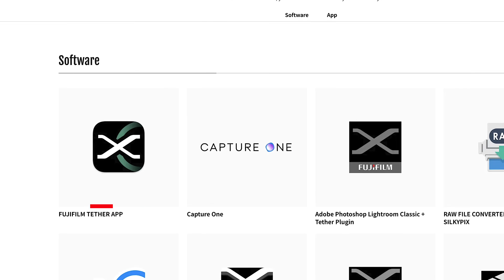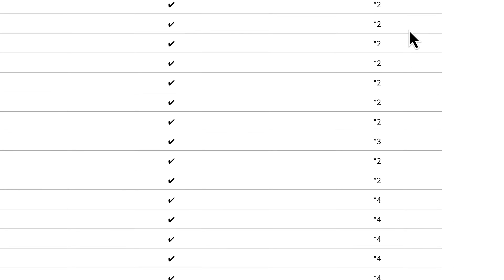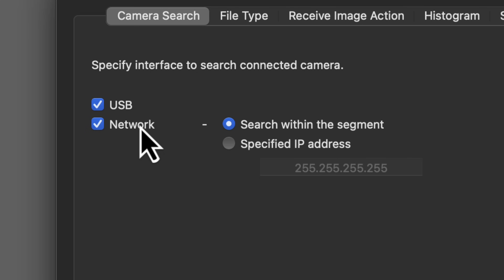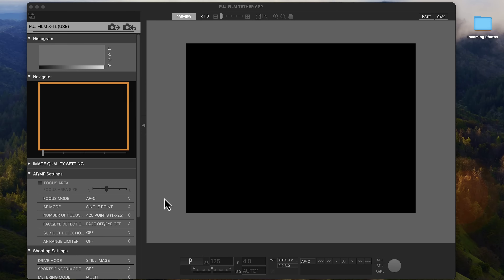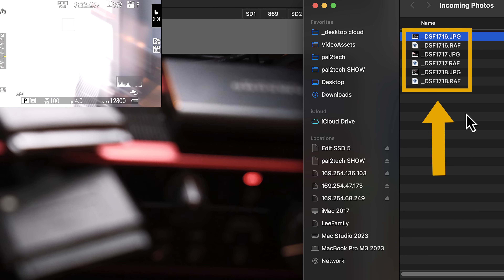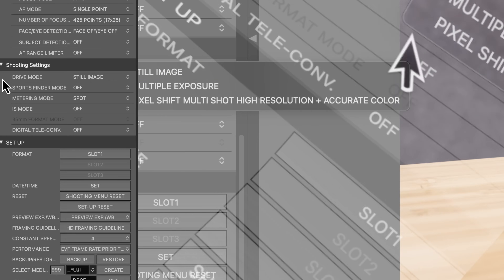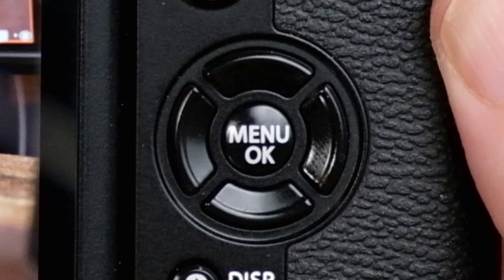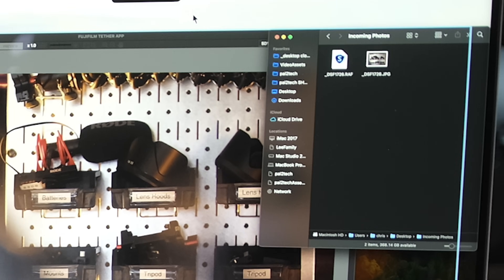New Fujifilm Tether App - Review, Setup and Performance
How to set up and use the new Fujifilm Tether App for USB-C and wireless connections. Review of the app, features, and some important instructions regarding Lightroom. Test of both wireless and wired speeds and Lightroom performance using the app.

Recommended USB-C Cords: (info to come)

00:00 - Intro and Welcome
00:37 - Understanding Fujifilm’s Apps
01:13 - Understanding Using App With the Older Tethering Plugin
02:03 - Installing and Connecting the App
02:27 - How To Connect Fuji Camera to Tethering App
04:58 - How To Enable Live Preview
06:12 - Testing Connection Speed With Basic USB-C Cable
07:13 - Overview of Fujifilm Tethering App’s Features
08:32 - How To Connect Using Wireless Tethering
11:02 - Testing Import Speed of Wireless Tethering
11:43 - Using Tethering App With Lightroom Classic
14:59 - Testing Tethering Speed Using Lightroom and Tethering App
15:25 - Difference In Speed With USB-C Cords!
16:42 - Overall Impressions and Improvement Suggestions
18:04 - Summary and Final Thoughts
18:39 - Goodbye, Outro, and Bloopers

Brands, if you would like to offer a special discount for our viewers, please get in touch with us to get started!

🎬. Production Notes:
Da Funk by Daft Punk, License ID: GzAnQV73xJ3

PRODUCT REVIEW OR TO SEND SOMETHING:
pal2tech
1227 North Peachtree Parkway 165
Peachtree City, GA 30269
United States